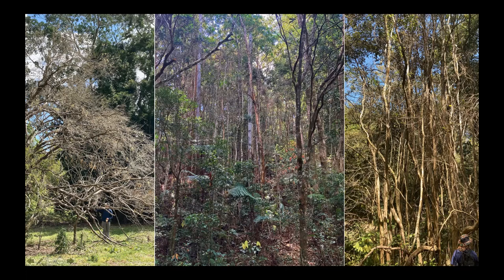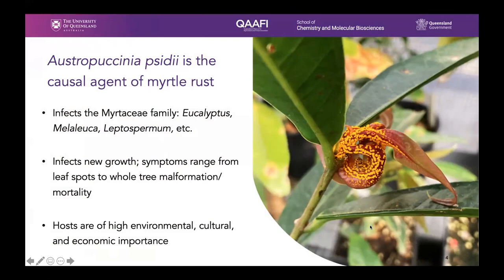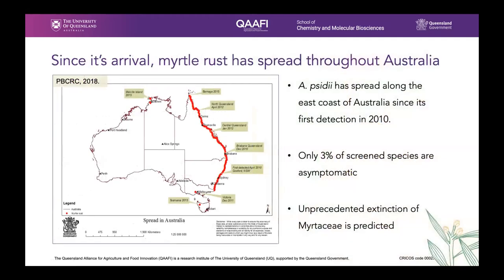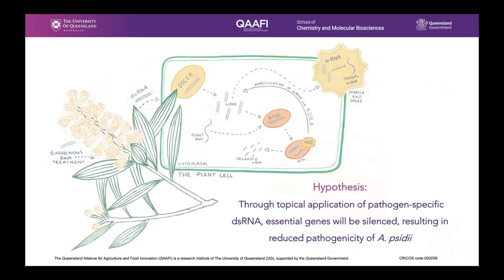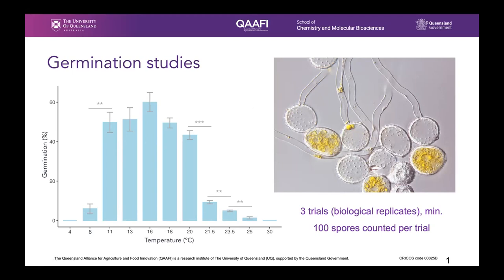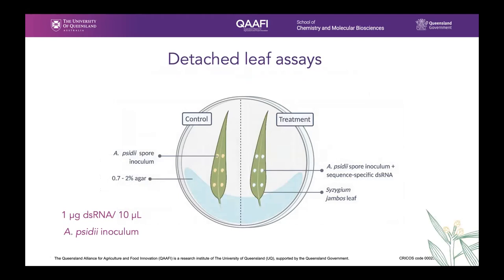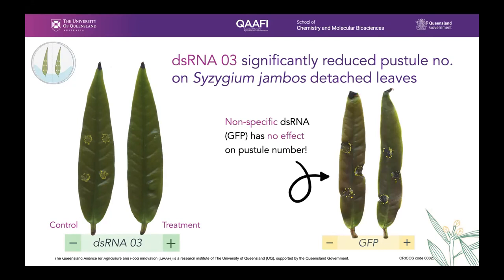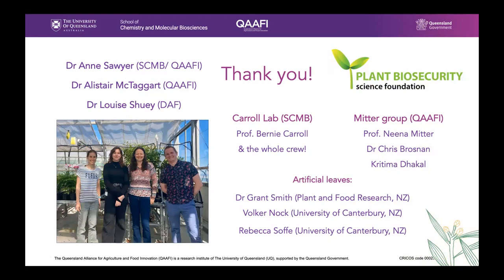Rebecca Degnan. RNA interference-mediated control of a pathogenic rust fungus, Austropuccinia psidii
Austropuccinia psidii is the causal agent of Myrtle Rust (MR), an environmentally, economically, and culturally important disease of Myrtaceae. Since its detection in NSW in 2010 it has been recorded on over 480 new-encounter species across Australia and New Zealand, with only 3% of screened species asymptomatic. New research predicts an unprecedented extinction event of 16 species of Myrtaceae due to MR, within a single generation. Current controls include synthetic fungicides, breeding for resistance, and deployment of resistant  genotypes. These approaches are limited by pathogens developing resistance, and the environmental and financial cost of chemical applications.

We (the researchers) explored topical RNA interference (RNAi) as a control for MR, as it has potential applications in ex situ conservation and natural environments. This approach utilises existing eukaryotic machinery to silence essential fungal  genes and prevent infection. Our results show that A. psidii is receptive to RNAi-mediated control, presenting a functional alternative to currently limited controls of rusts and contributing to advances in fungal disease management in agricultural and natural systems alike.